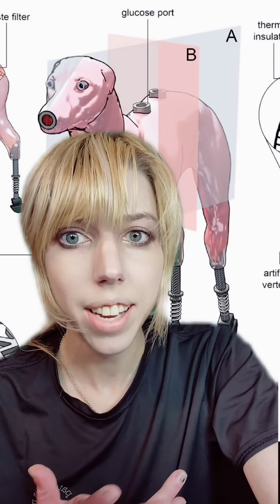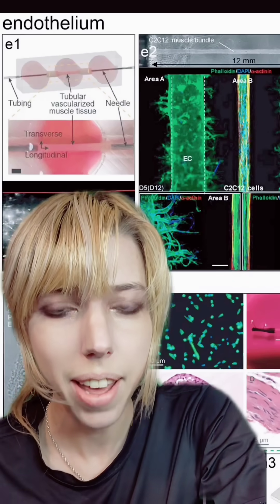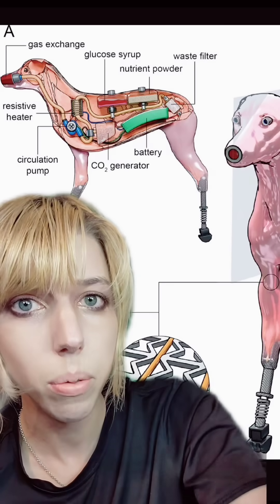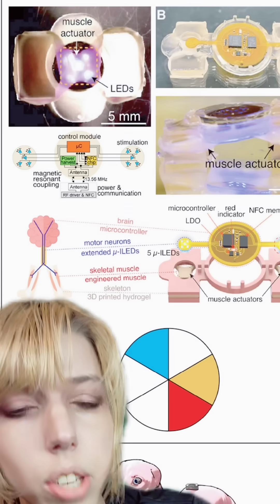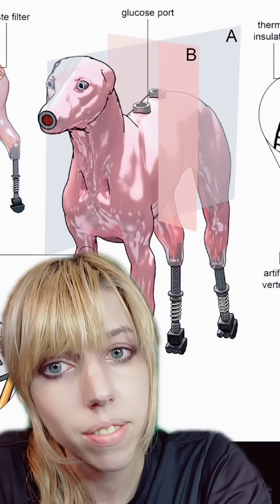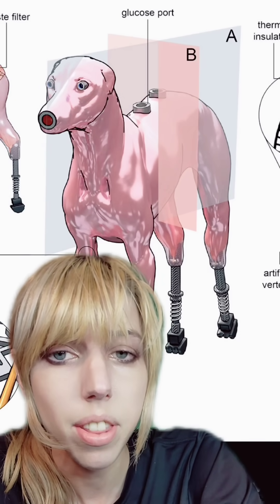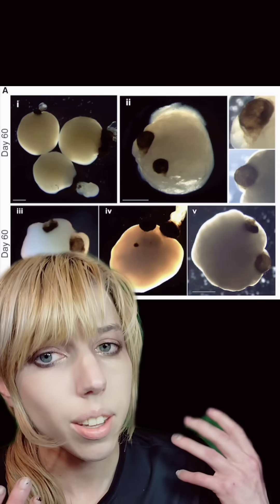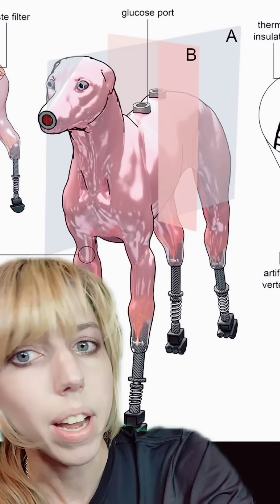Researchers Publish Proof of Principle for Nightmare Flesh-Robot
further reading

if you want any of the other topics, let know